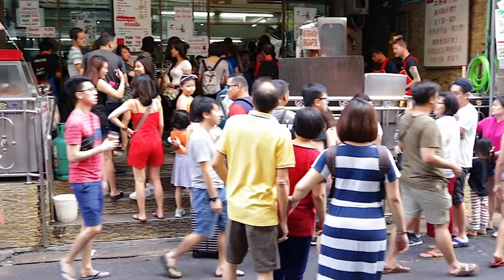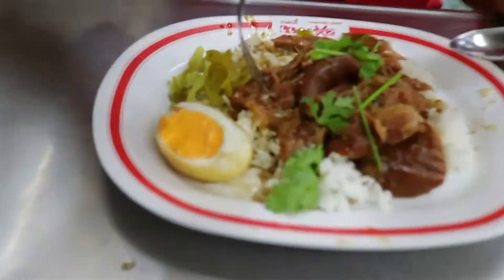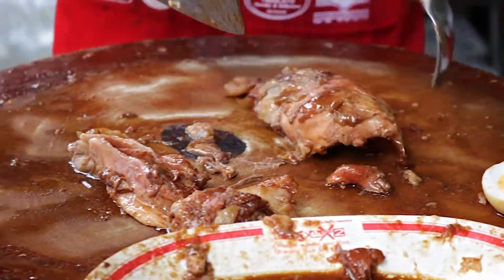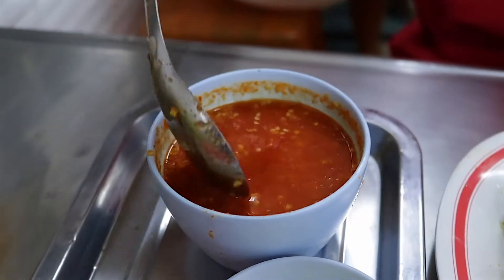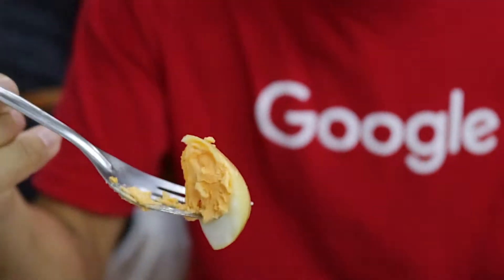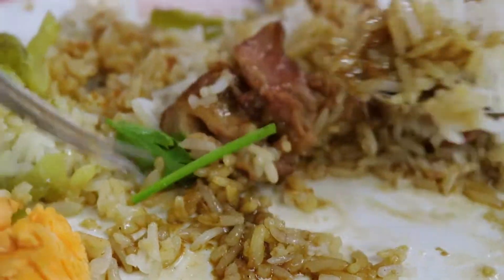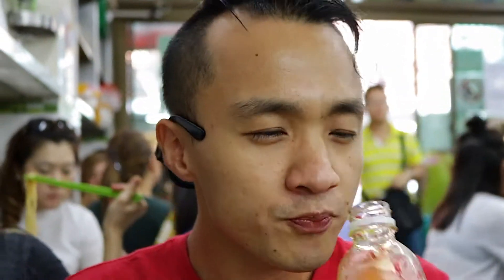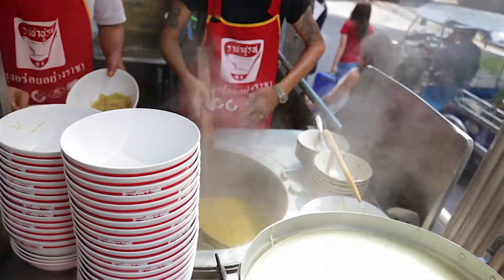AMAZING PORK LEG RICE in Bangkok, Thailand!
This is by far one of the best pork leg rice I have ever had! The pork trotters are braised until soft and tender. The entire thing has the melt in the mouth type texture and the flavoring is top notch.

The dish also comes with a braised egg and their home-made pickled vegetables. The sweet and sour pickled vegetables really compliments the delicious pork leg rice. To wash it all down, I also ordered a cold refreshing Chrysanthemum tea.

This restaurant is so legendary, someone has stolen their idea and opened branches in Singapore. So to set the record straight, there is NO BRANCH IN SINGAPORE. The only one is in Bangkok, Pratunam area.

The restuarant is called SabX2. Opposite the Platinum Fashion Mall. Just walk towards the Pratunam Post Office.

SabX2: 4/32-33 Soi Petchburi 19 | Pratunam, Bangkok, Thailand

The closest BTS station is Chit Lom Station, which is about a 10 minute walk.

★ CONNECT WITH ONE LIFE ON SOCIAL MEDIA! ★

GEAR I USE:
Memory Card
External Hard drive